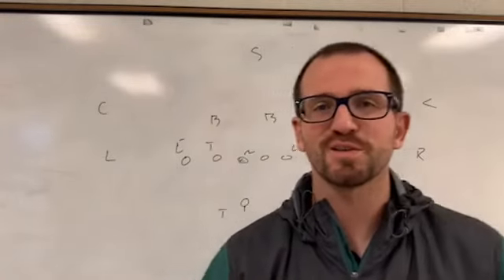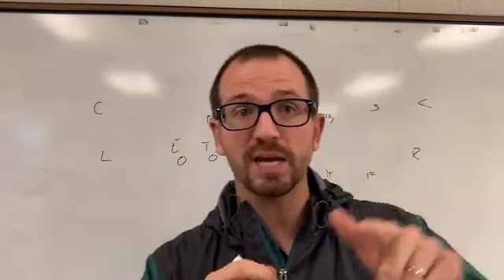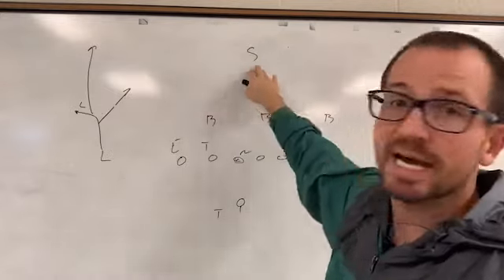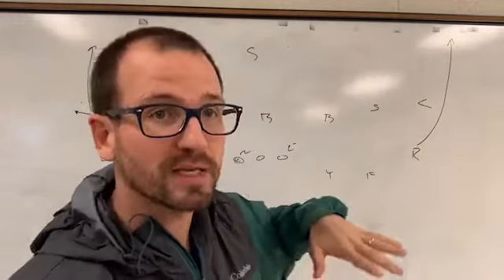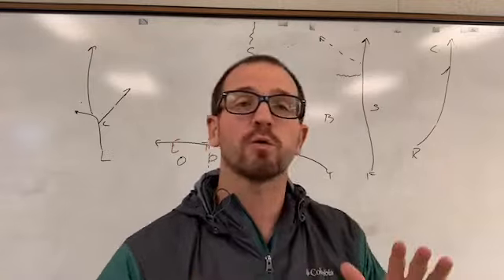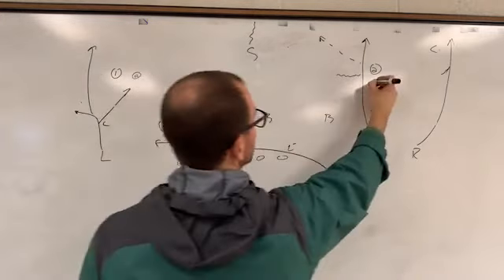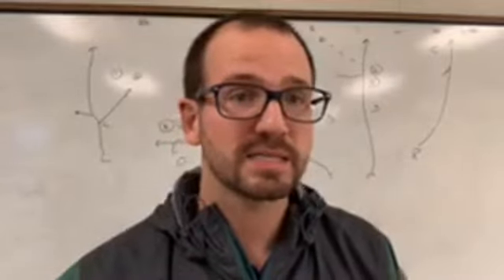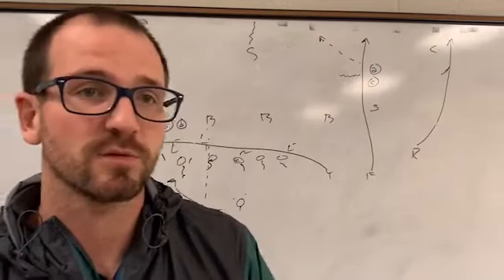Run and Shoot Choice Concept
The Run and Shoot Choice concept is the 'THEN' to the Run and Shoot Go Concept's 'IF'.

What I mean by that is if the defense rotates to the three receiver side to stop the Run and Shoot Go concept THEN you need to run the Run and Shoot Choice concept.

So in today's video I talk about the Run and Shoot Choice Concept and how to run it against a standard Cover 3.